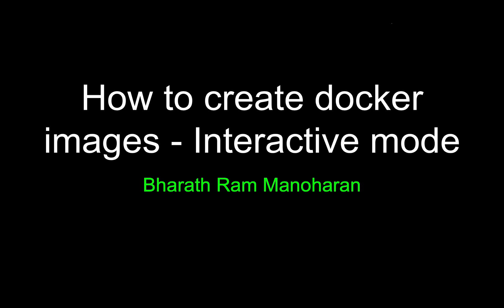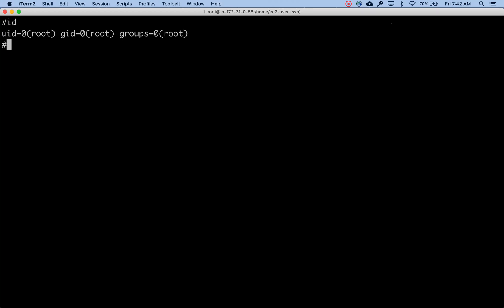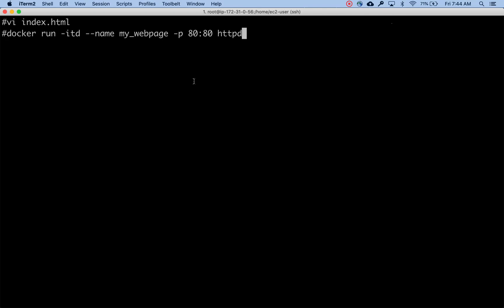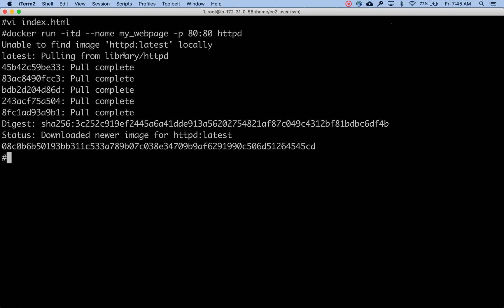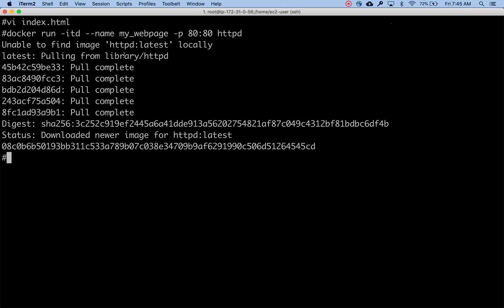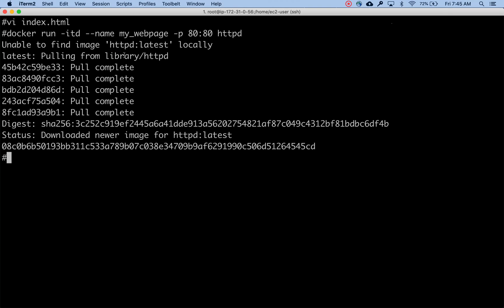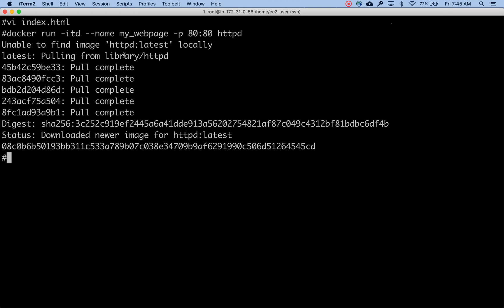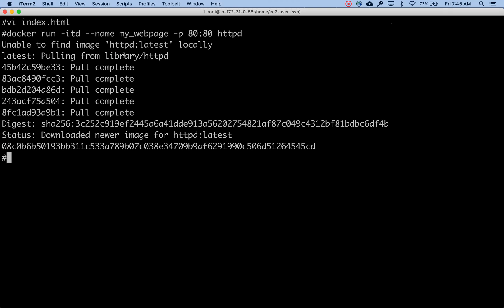Docker Images | Part 1 | Docker Tutorial For Beginners | Tutorial #6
In this video, you will learn how to create docker images interactively. You will see me deploy a static website in a container, and show you a glimpse of deploying applications in docker.

Cheers
Bharath